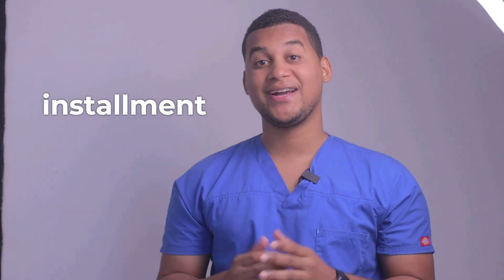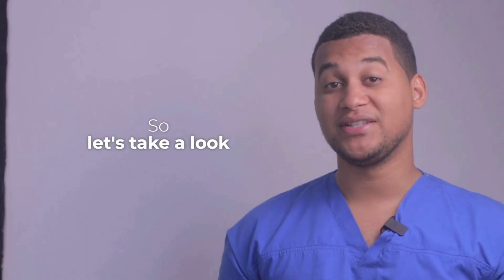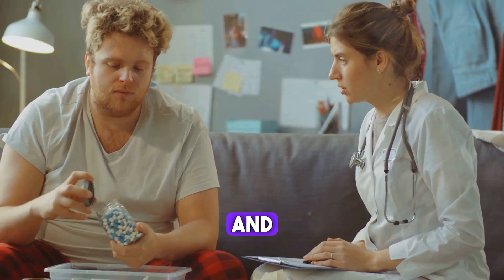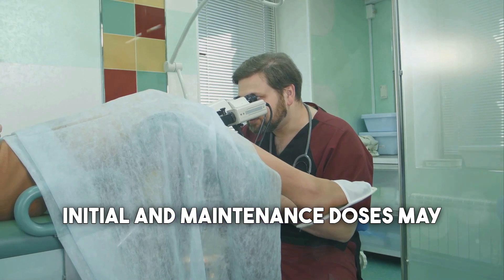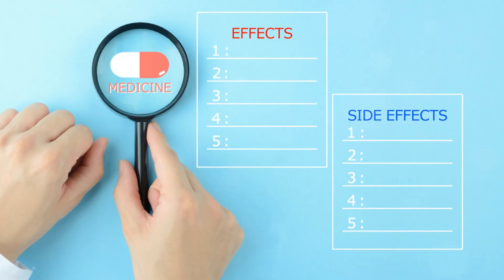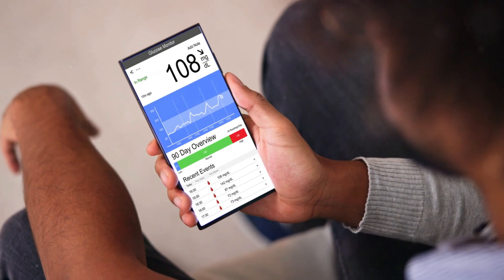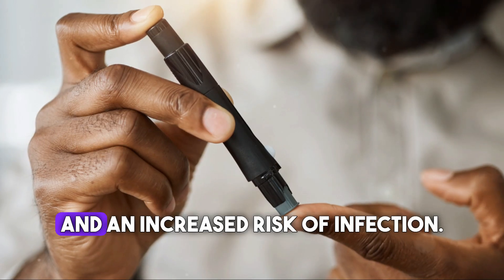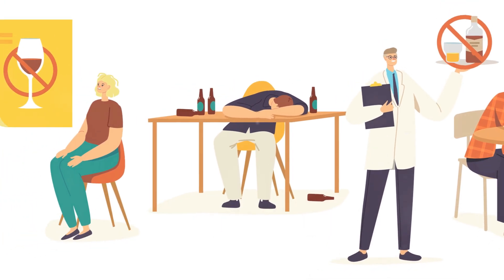How and when to use BETAMETHASONE? and Side Effects - What is betamethasone used for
Betamethasone, a powerful steroid medication, helps fight inflammation and control immune responses. In this video, we explore its anti-inflammatory and immunosuppressive properties, how it works to reduce inflammation by suppressing the activity of the immune system, and the essential precautions to follow as medically directed. Also learn about the proper dosages and possible side effects of betamethasone to use this medication safely and effectively.